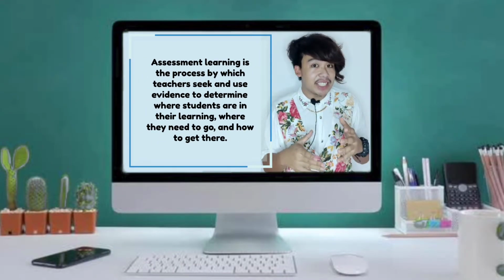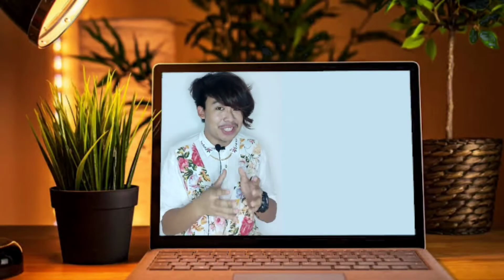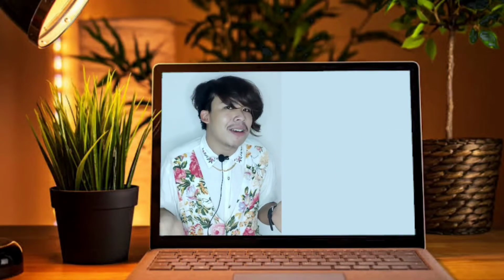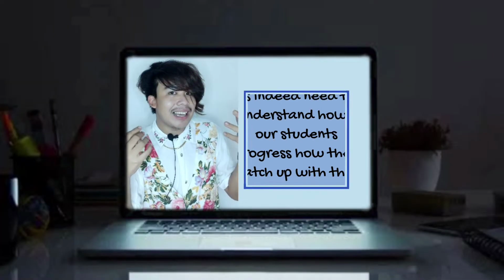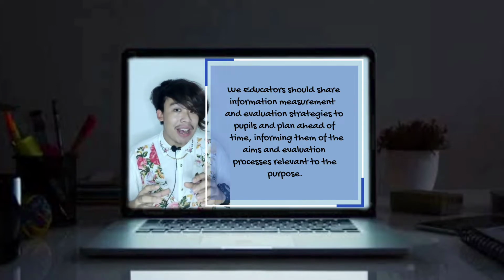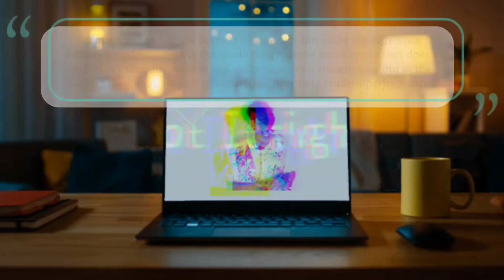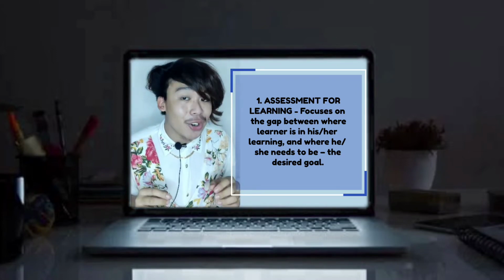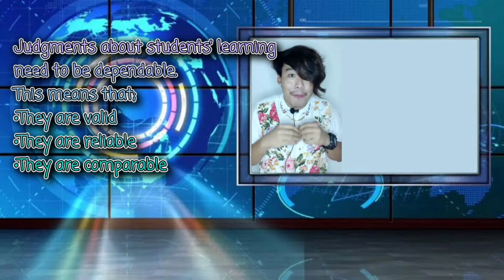Principles and Purposes of Language Assessment | EL-106 Video Report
Assessment learning is the process by which teachers seek and use evidence to determine where students are in their learning, where they need to go, and how to get there. The emphasis here is on using assessment practices to collect information that can then be used to make decisions about teaching and directly improve learning.